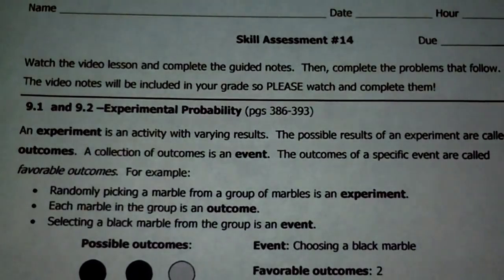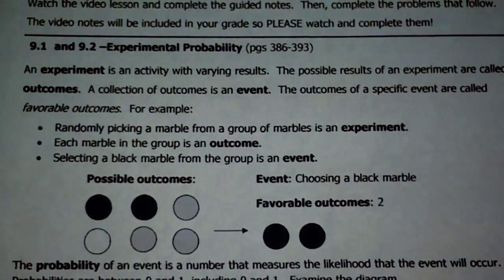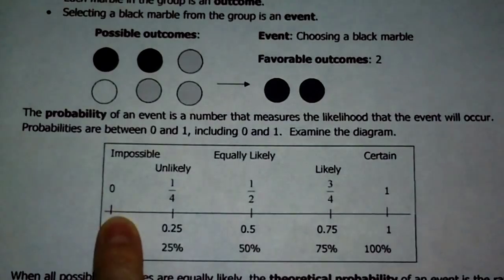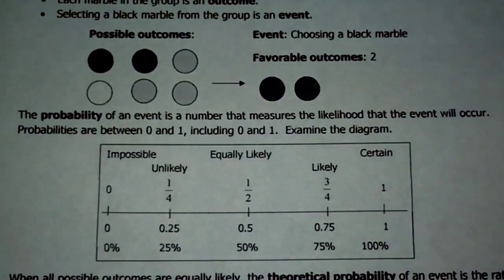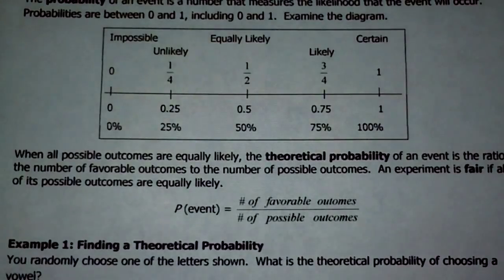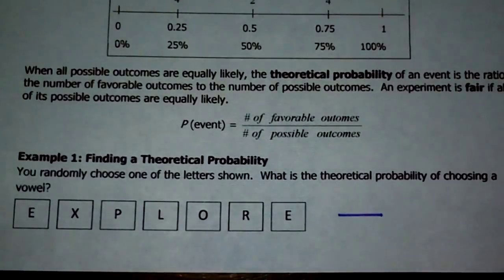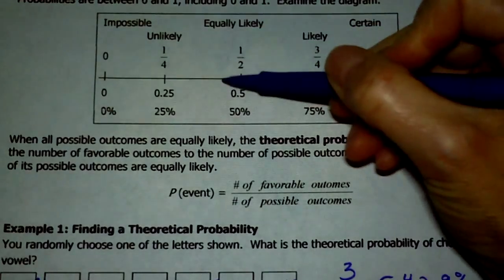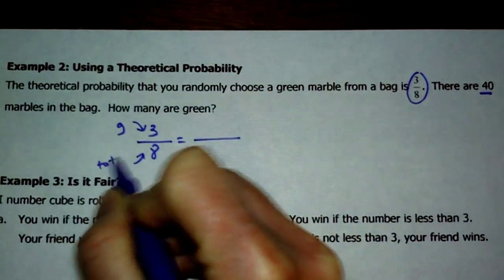SAP 14 Lessons 9.1 and 9.2